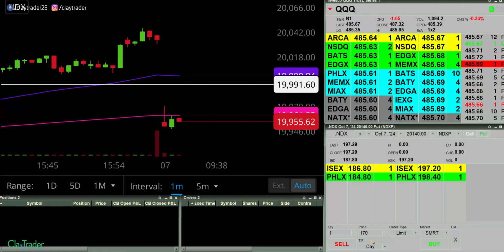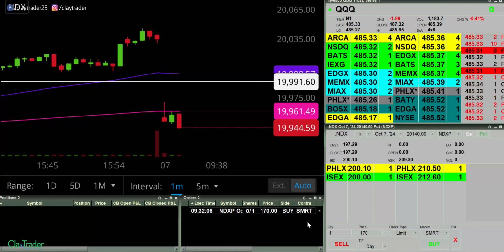[LIVE] Day Trading | Am I a Greedy Savage?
Today, I navigated the markets trading options, aiming to reach my daily goal. Despite some challenges with orders not filling and a few frustrating moments, I managed to hit my target. Even though I wanted more, I reminded myself that consistency is key, and sometimes it's best to call it a day when you're ahead. Am I being a greedy savage for wanting more?

Video Chapters:
(00:00) - Preparing for the Market Open
(00:15) - First Trade Success
(01:00) - Challenges with Order Fills
(04:00) - Small Wins and Frustrations
(06:00) - Reflecting on Greed and Calling It a Day